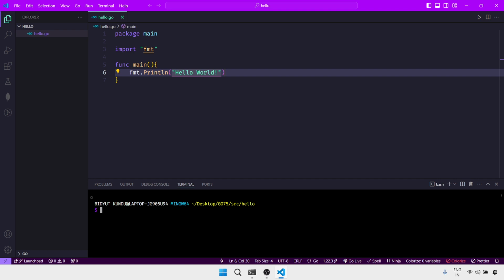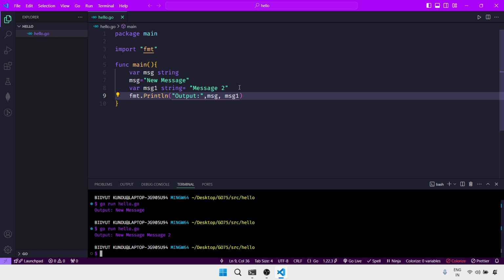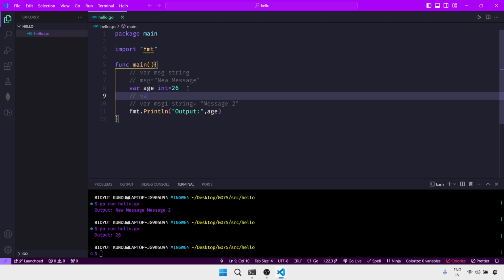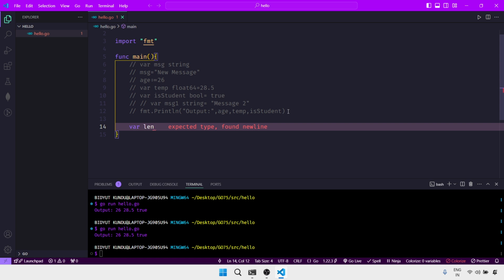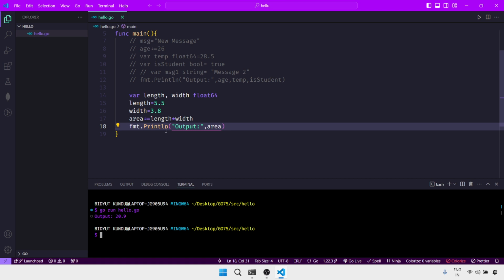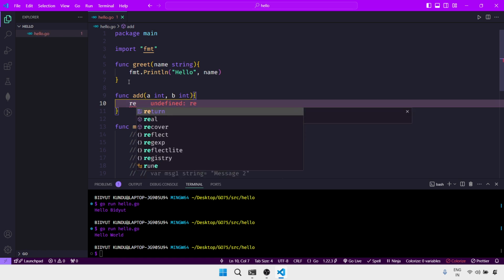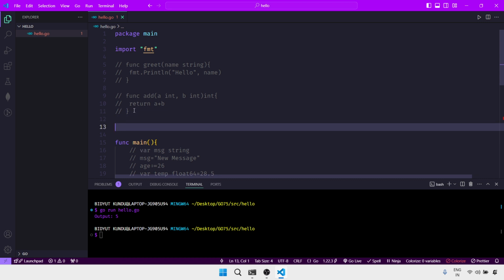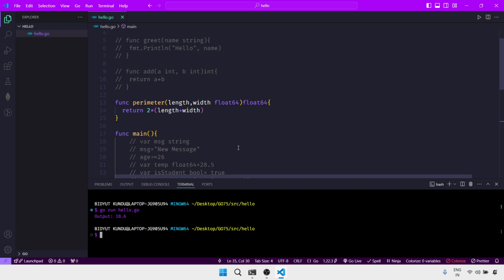Go Programming for Beginners - First Program, Variables, and Functions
Welcome back to our Go programming tutorial series! In this video, we dive straight into coding with Go. Join me, Bidyut Kundu, as we write our first Go program, learn about variables, and explore functions. This video is perfect for beginners who want to get started with Go quickly and effectively.

In this video, you will learn:
1. How to write and run your first Go program.
2. Understanding and using variables in Go.
3. Creating and using functions in Go.
4. Tips and tricks for better coding practices.

Topics Covered:
- First Go Program: Write a simple "Hello, World!" program and understand its components.
- Variables in Go: Learn how to declare, initialize, and use different types of variables, including integers, floats, strings, and booleans.
- Shorthand Variable Declaration: Use the `:=` shorthand syntax for quick variable declarations.
- Functions in Go: Create and use functions to perform specific tasks, including examples of greeting messages and simple arithmetic operations.
- Combining Variables and Functions: Write a program to calculate the area and perimeter of a rectangle, demonstrating the practical use of functions and variables.

Tips and Tricks:
1. Use descriptive names for variables and functions.
2. Keep functions small and focused on a single task.
3. Utilize the shorthand `:=` syntax for cleaner code.

Stay Tuned:
In our next video, we'll dive into control structures and loops in Go.